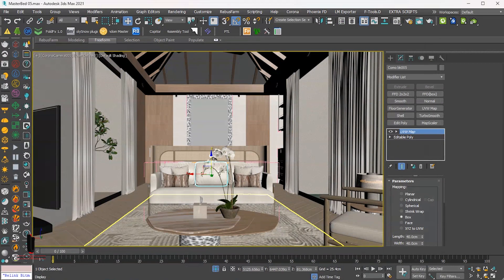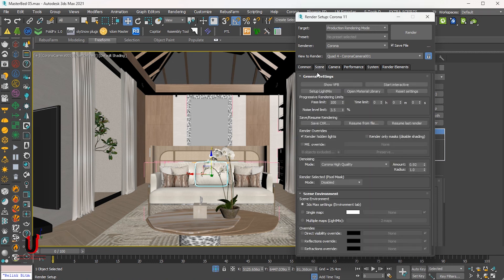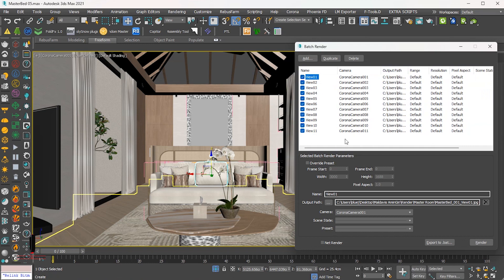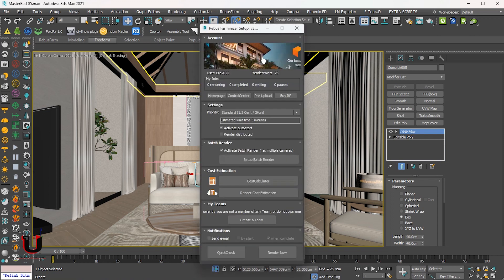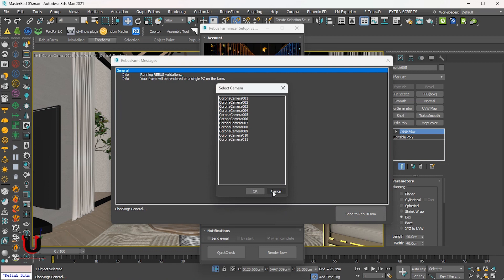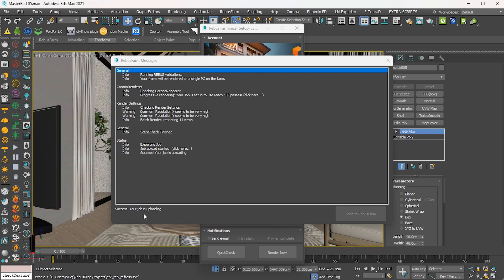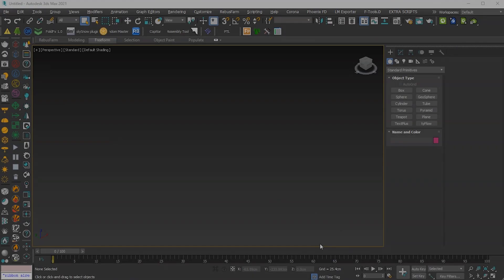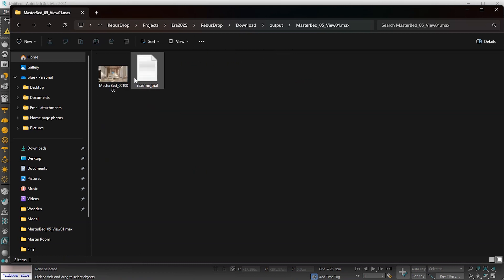How to use RebusFarm With 3Ds Max | Corona Render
How to use RebusFarm
Render Job Submission
How to Cloud Rendering in 3Ds Max

Thanks...

Links.

Services:

- 3D Landscape Design
- 360 Panoramic Views
- 3D Birds-eye View